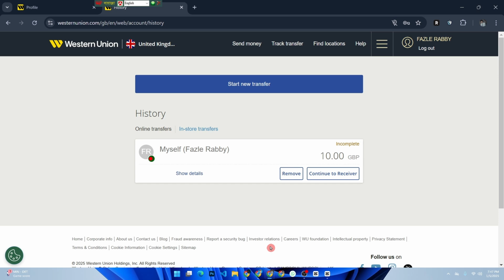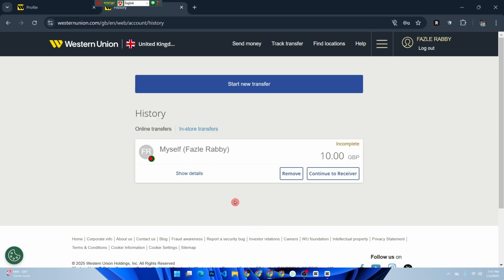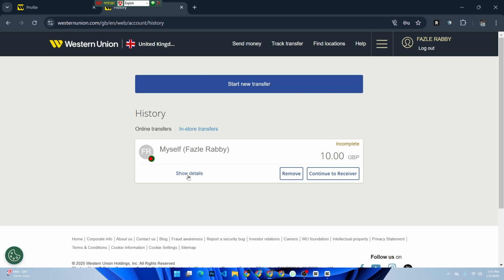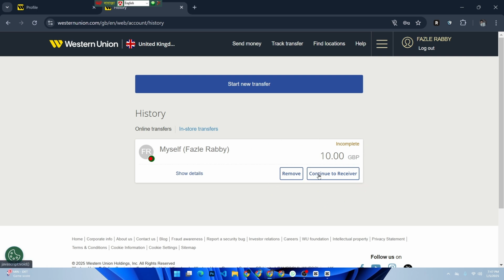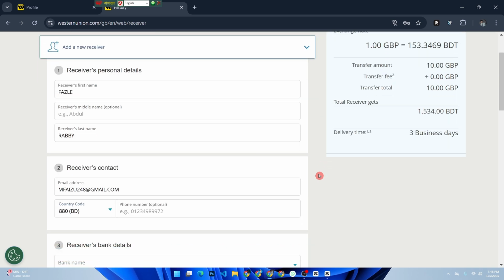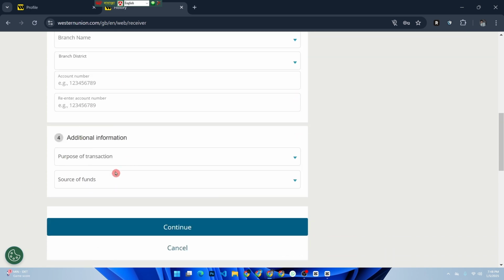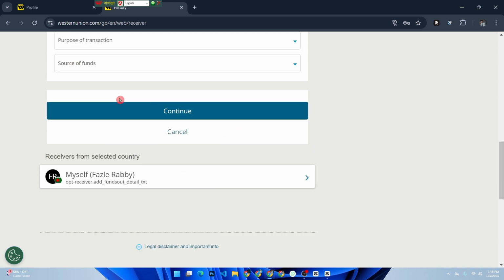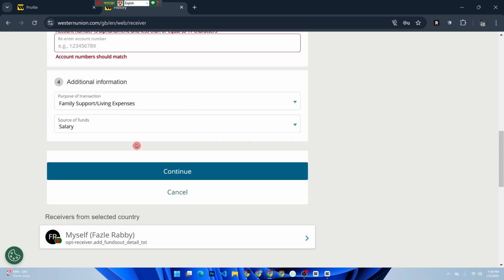How To Edit Western Union Receiver Name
Have you made a mistake in the receiver's name while sending money through Western Union? Don’t worry! In this video, we’ll walk you through the simple steps to edit or correct the receiver's name on your Western Union transaction.

💡 What You’ll Learn:

When you can edit a receiver’s name.
How to make corrections via the Western Union app, website, or in-person.
Tips to avoid delays or issues with your transaction.
📋 Steps Covered in the Video:
1️⃣ Confirm eligibility for name correction.
2️⃣ Access your transaction details.
3️⃣ Submit a request for name correction (online or offline).
4️⃣ Verify your identity for a smooth update.

⚠️ Important Notes:

Ensure the correction matches the receiver’s official ID.
Name edits are subject to Western Union’s policies and restrictions.